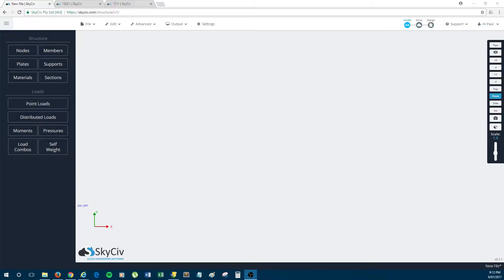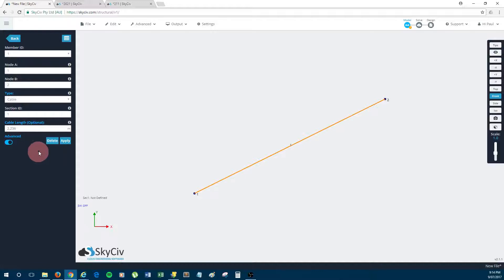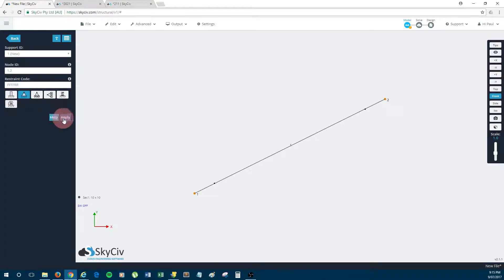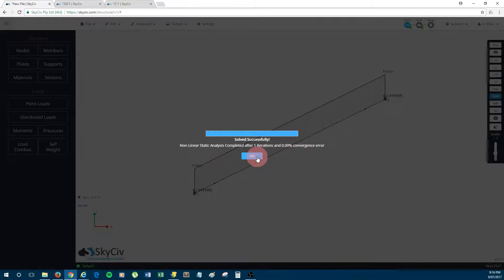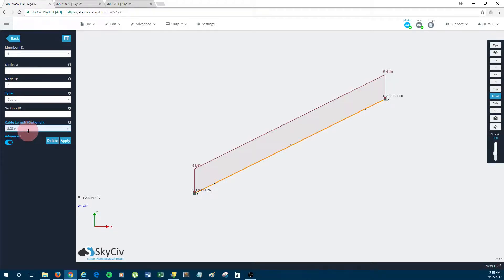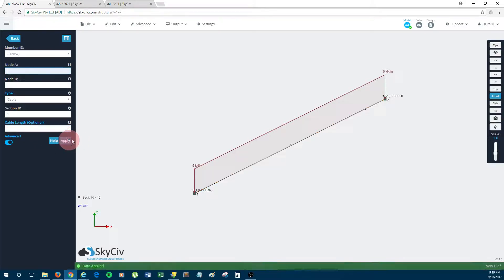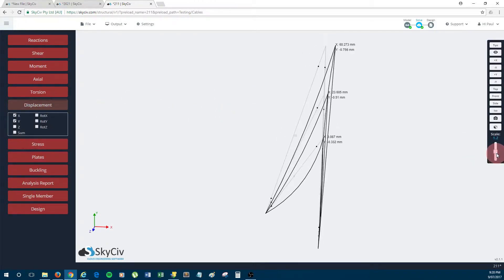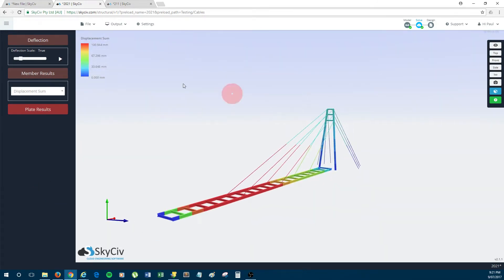Catenary Cable Non-Linear Analysis | SkyCiv Structural 3D Cloud Engineering Software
This video shows how to perform a basic non-linear catenary cable analysis on SkyCiv Structural 3D Cloud Engineering Software available at skyciv.com.